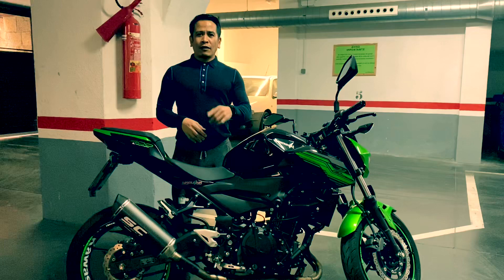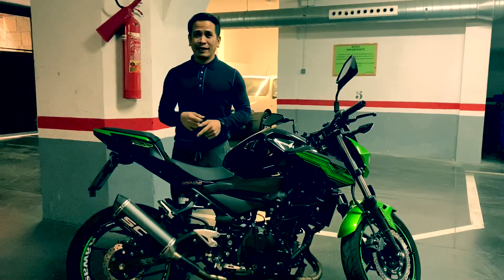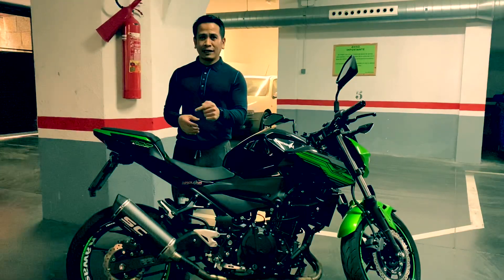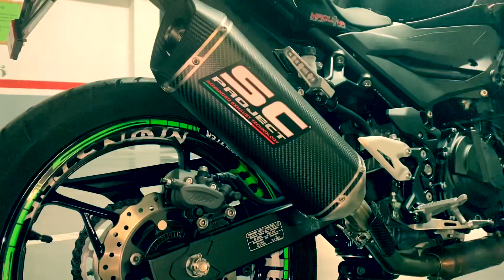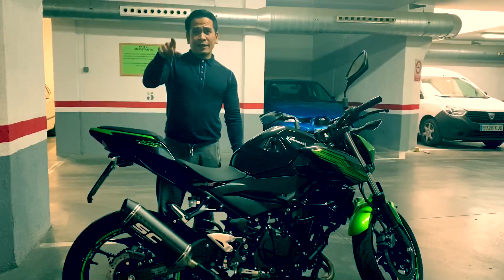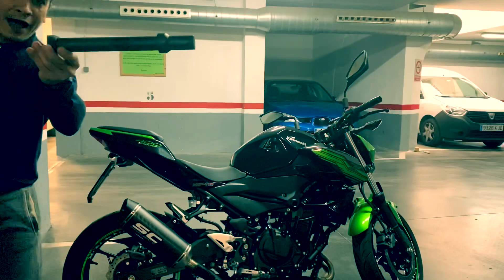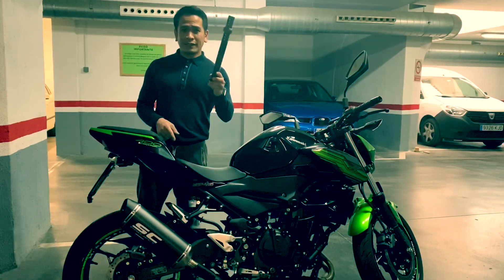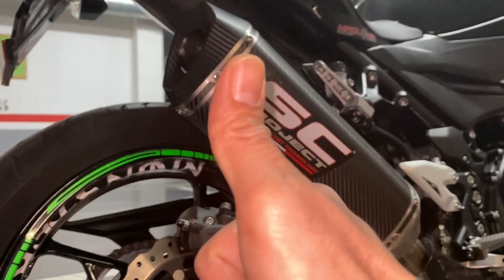Z400 SC PROJECT EXHAUST-THE BEST Z400 SC PROJECT EXHAUST-NEW Z400 SC PROJECT EXHAUST KAWASAKI Z400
Kawasaki Z400 Best Exhaust Sound: Akrapovic/ SC Project/ LeoVince
This video including compilation and comparison about exhaust   If you like and enjoy this video Compilation Motocycle  Please like  comment  share  and subscribe so you can get update  everyday  or weekly